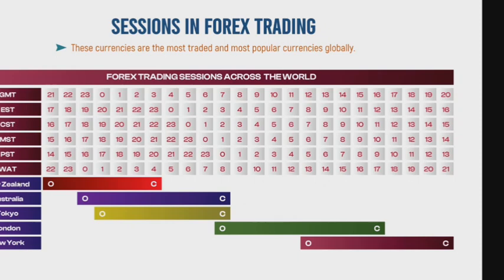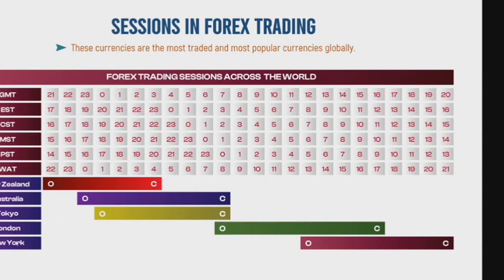forex market complete course video-4 forex session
welcome to forex trading course ..
in this video i will discuss about basic of forex trading ,forex session
you will learn forex from zero to hero